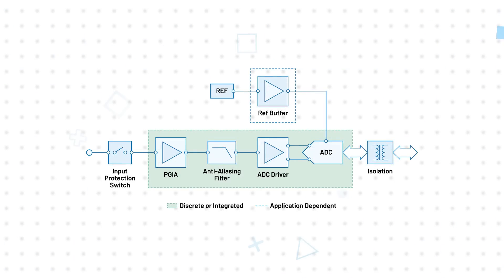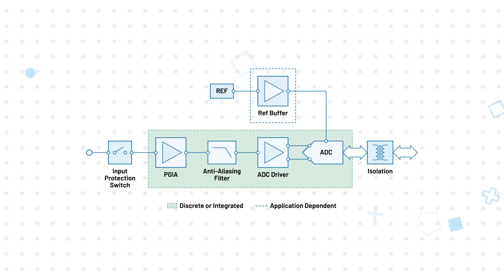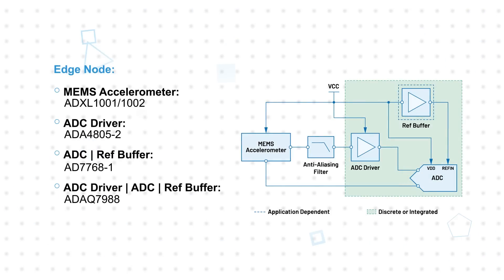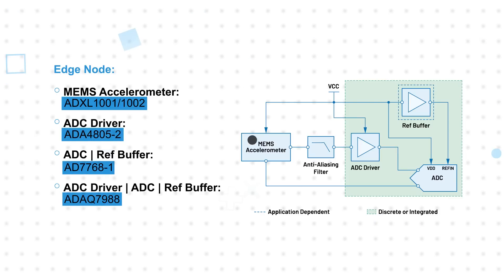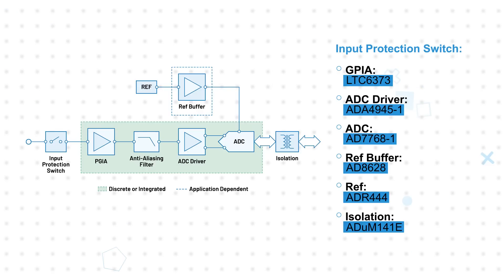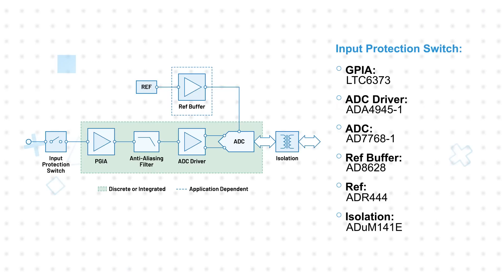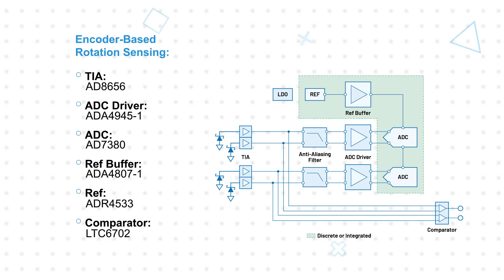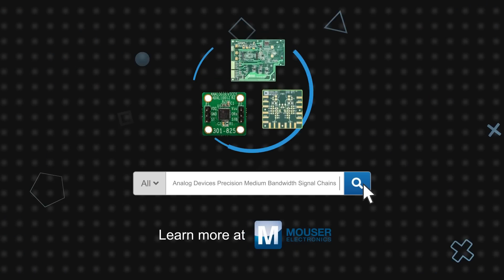Analog Devices Inc. Precision Medium Bandwidth Signal Chains - Top 3 Facts | 3 for 3: Mouser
Analog Devices’ precision medium bandwidth signal chains combine precision amplifiers, voltage references, analog-to-digital converters (ADCs), digital-to-analog converters (DACs), circuit protection, and isolation products.